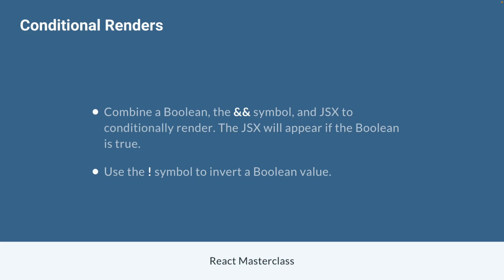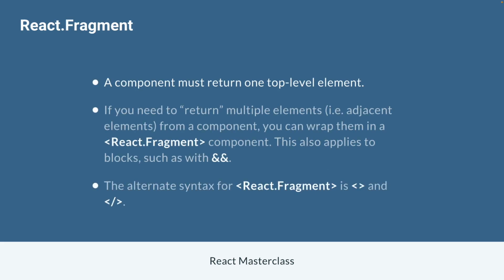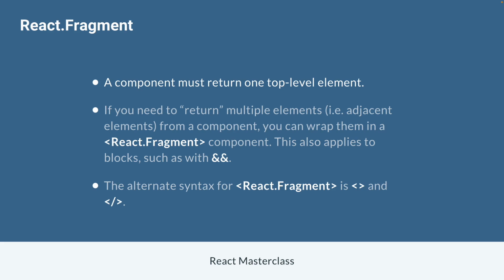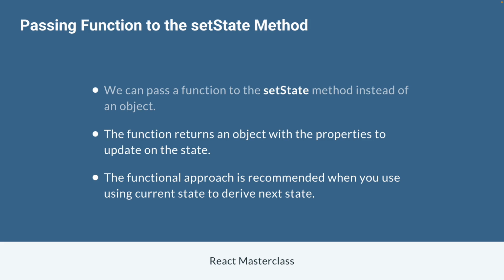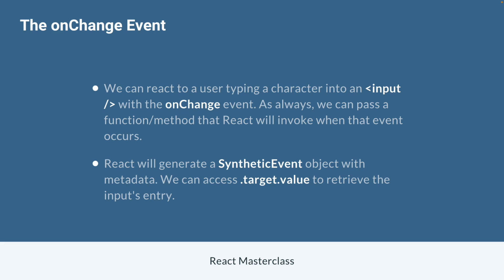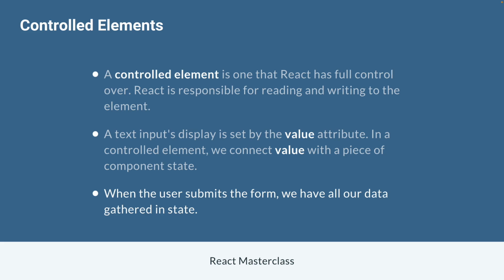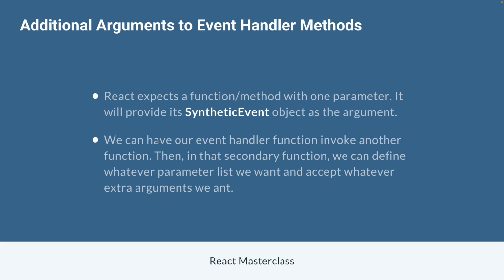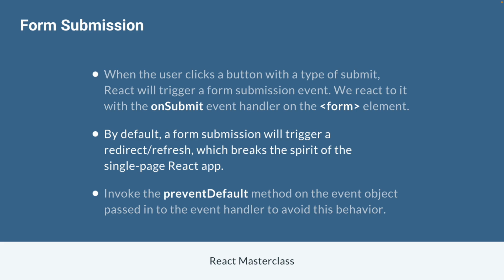React Masterclass #146 - Section Review